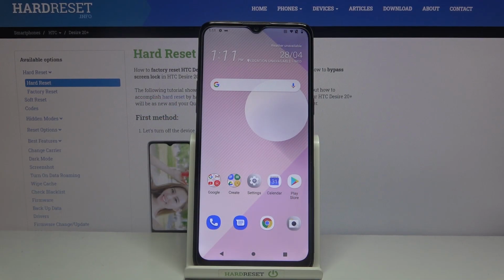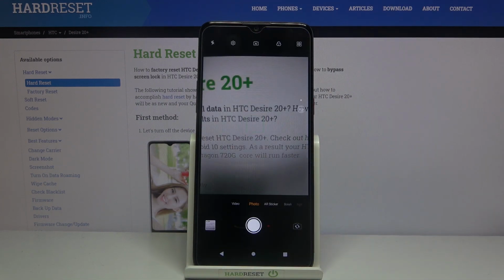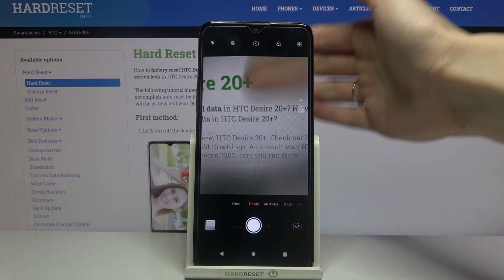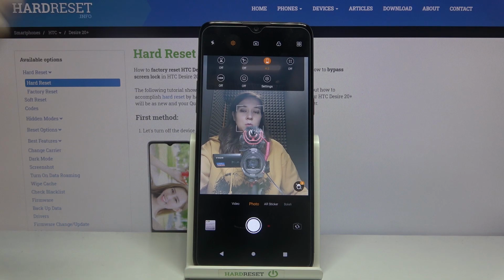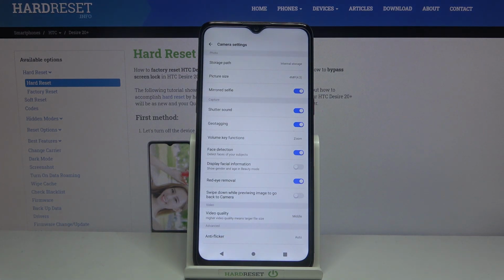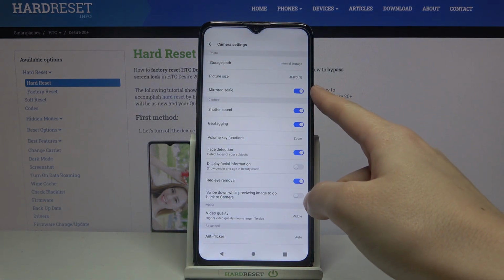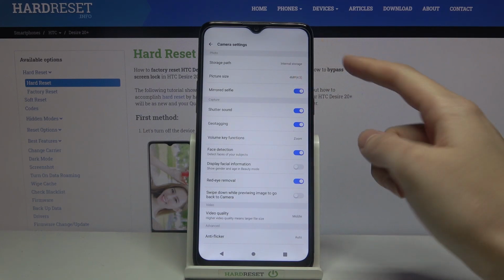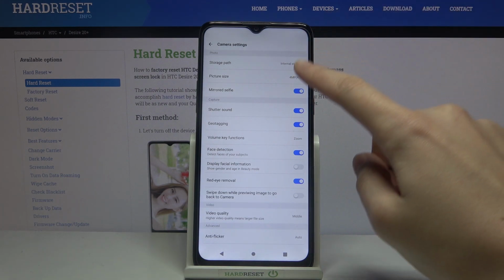How to Turn On Camera Mirror Effect in HTC Desire 20+ - Turn Off Camera Mirror Effect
Did you know you can turn off the camera mirror effect in your HTC Desire 20+? If you want to turn off mirror effect, open this tutorial and follow our instructions. We will show you how to open font camera's settings and how to switch off this effect successfully. Would you like to find out more tricks in your camera? Go to our YT Channel and watch tutorials prepared by our HardReset.Info team.